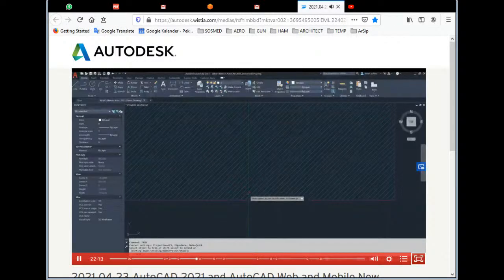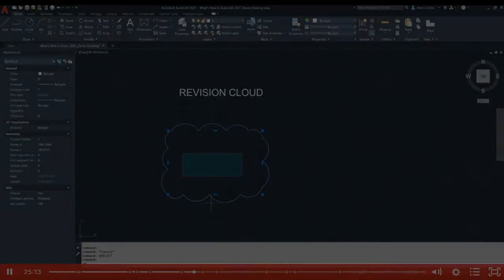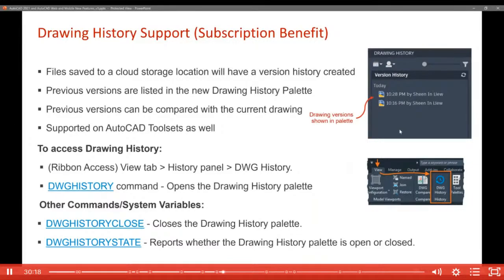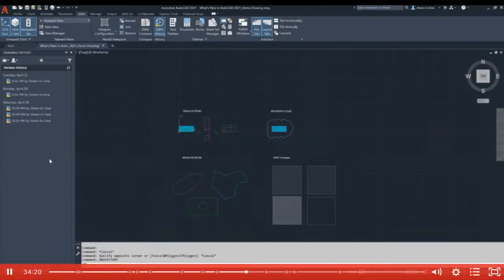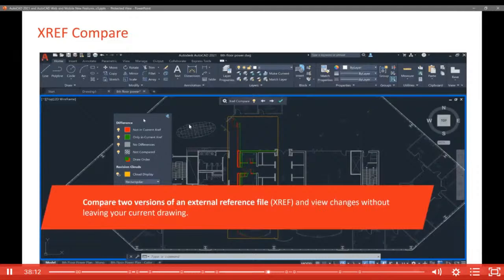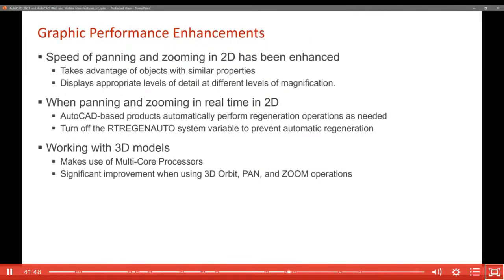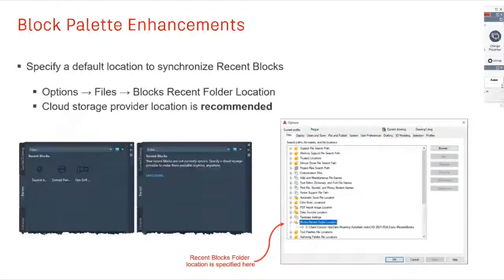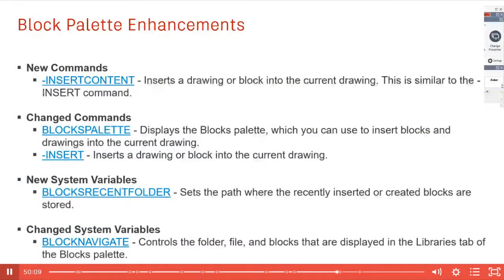Autodesk Webinar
Rekaman Live Streaming praktek belajar-mengajar jarak jauh dengan materi ajar software Autocad versi 2021.